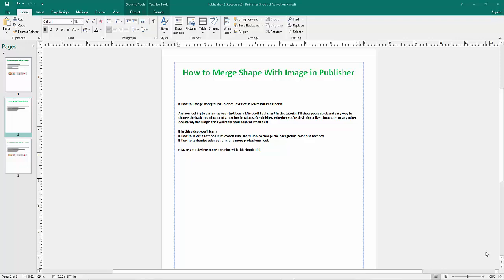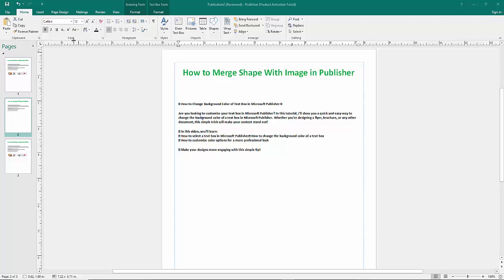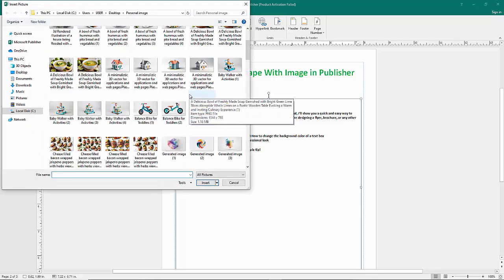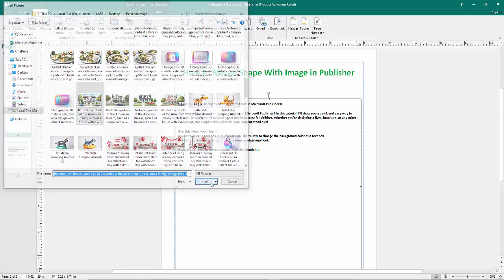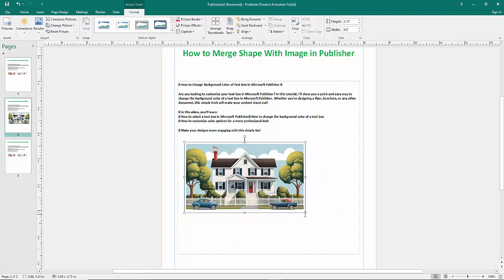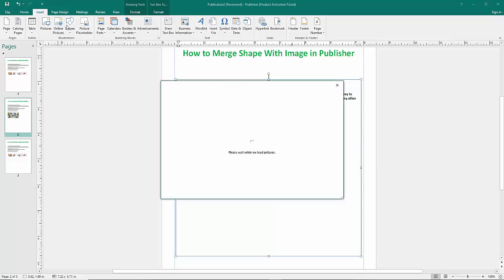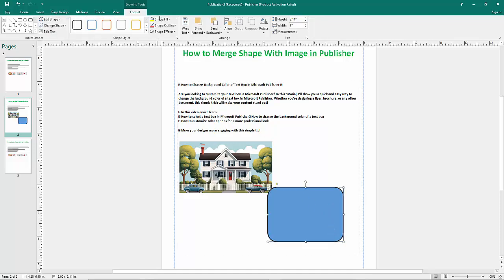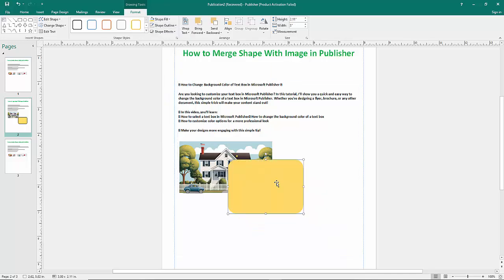How to Merge Shape With Image in Publisher Document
💡 How to Merge Shapes with Images in a Publisher Document 💡

In this tutorial, you’ll learn how to seamlessly merge shapes with images in Microsoft Publisher. Whether you're designing brochures, flyers, or professional documents, this technique will help you create visually appealing layouts.

📌 What You’ll Learn:
✅ How to insert and format shapes in Publisher
✅ How to add images inside shapes
✅ Tips for enhancing your design with creative effects
✅ Best practices for professional-looking documents